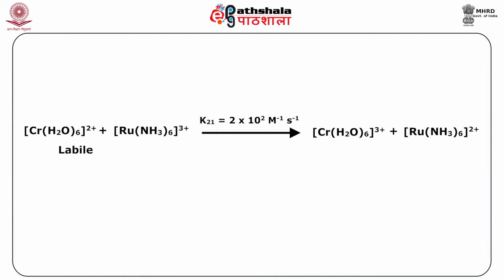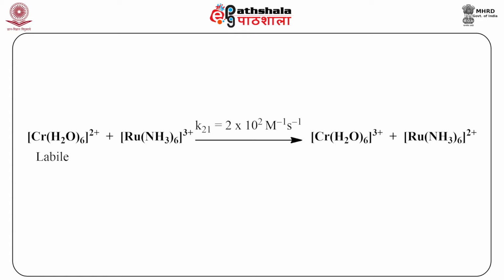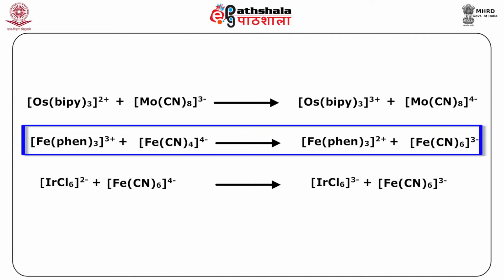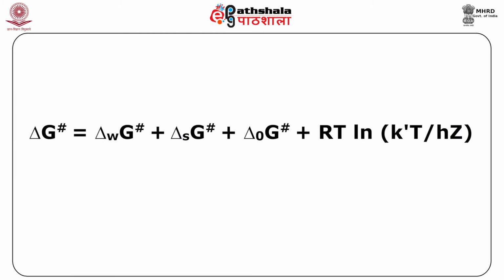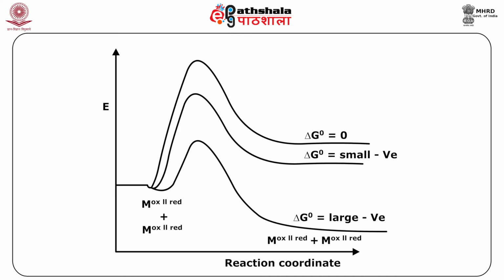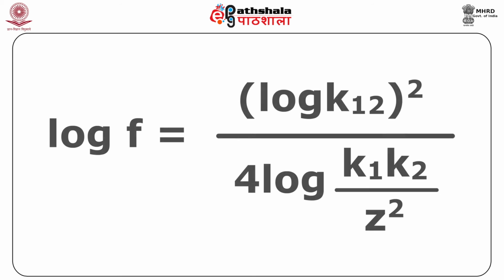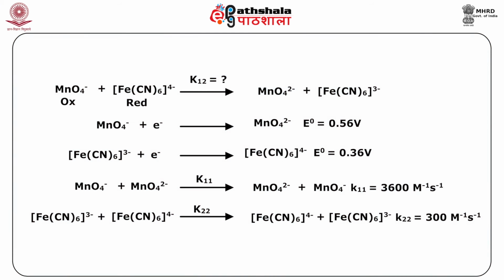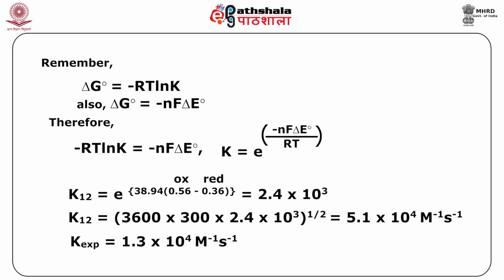Cross Reactions and Marcus-Huss relation